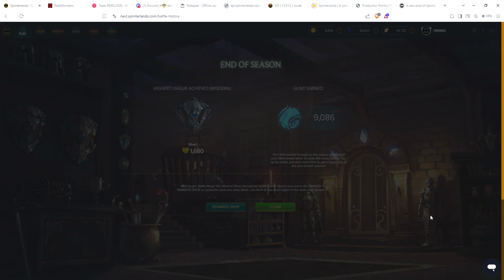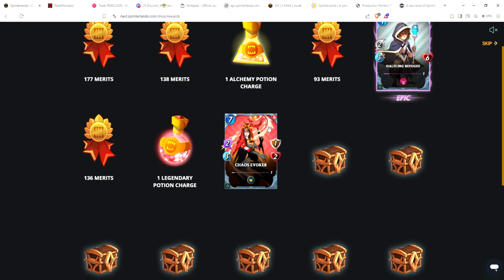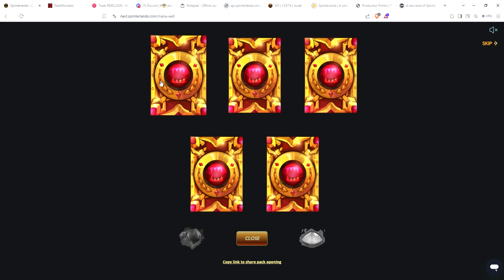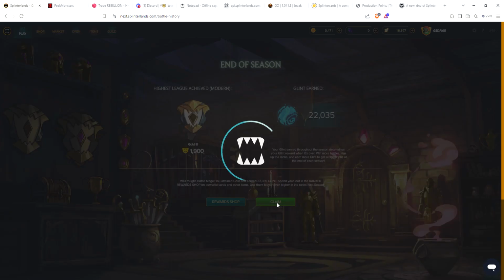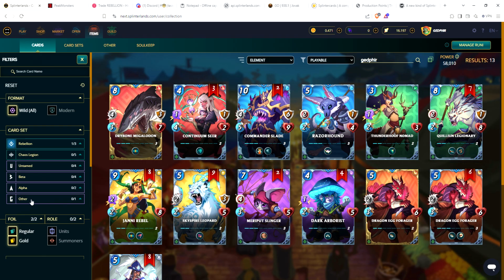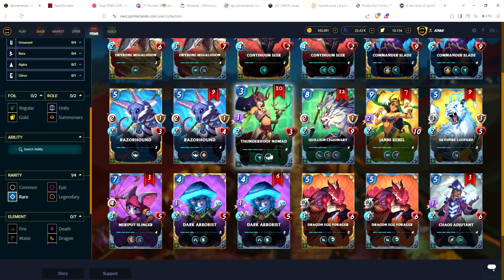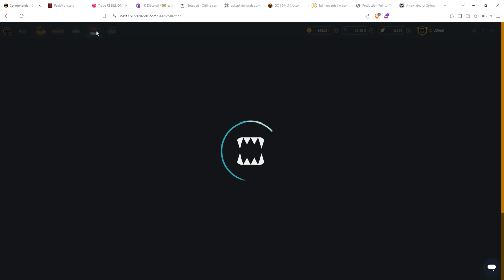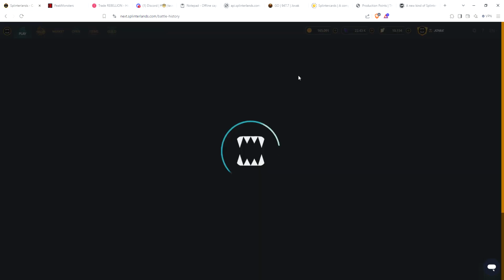Splinterlands GOLDEN End of Season Rewards!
Spending my end of season glint on my 3 accounts!

Please share your end of season rewards! Let me know how you did!